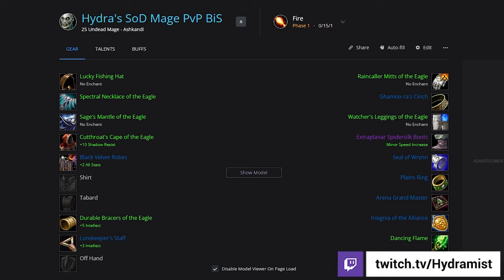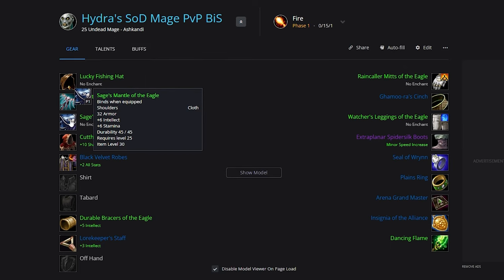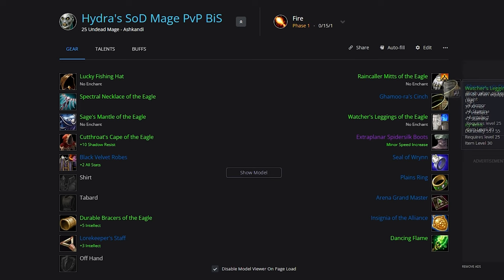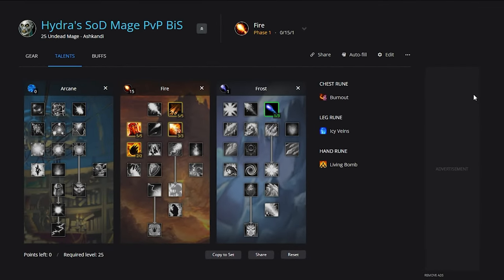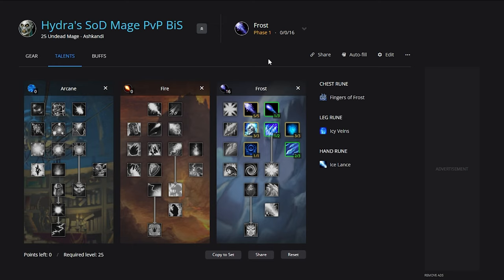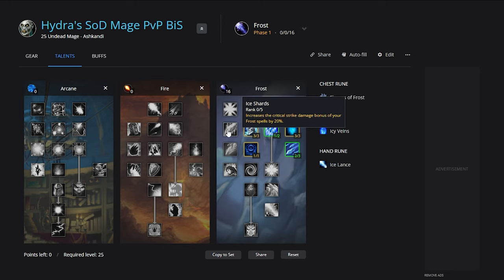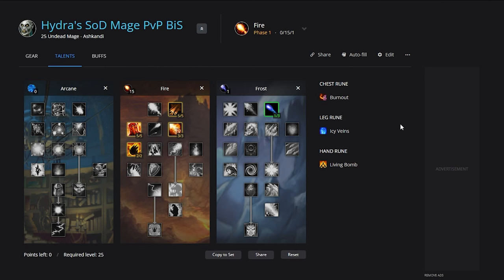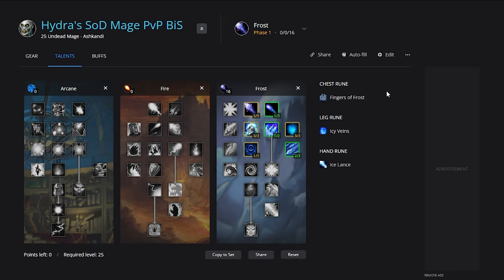DISINTEGRATE with Mage in Season of Discovery PvP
Here is a quick Mage PvP guide for WoW Season of Discovery. All information has been gathered from talking to a few guys around the PvP circuit so you have my approval!

Covering the best runes, BiS Gear and top talents to use for PvP at level 25 in SoD!

- Hydra

🎥 Video Title: DISITERGRATE with Mage in Season of Discovery PvP